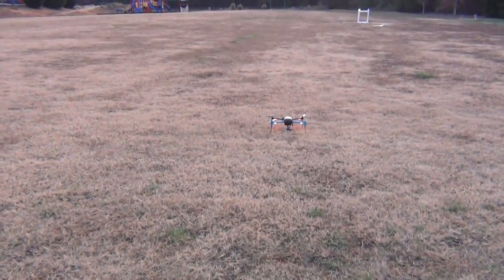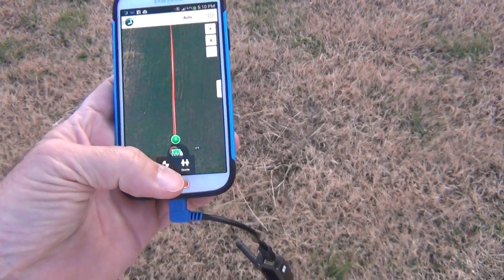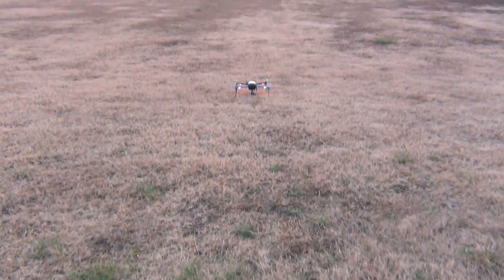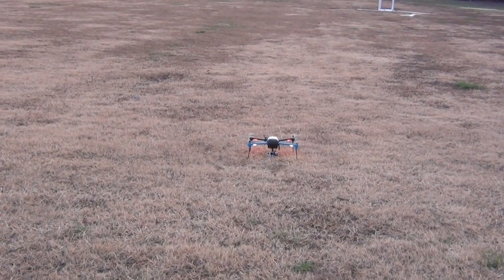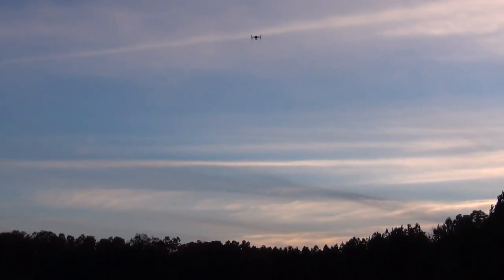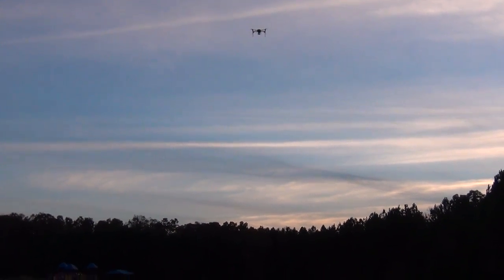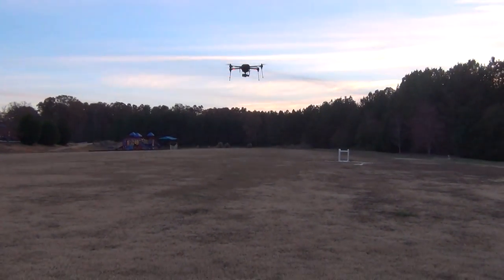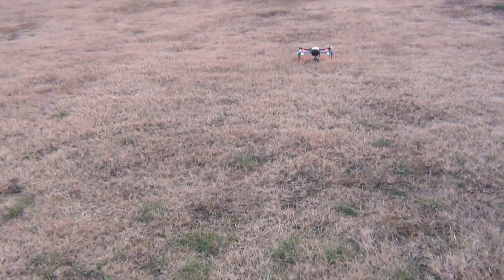Dronie Taken With 3D Robotics IRIS +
Please click on Follow,  it will help me with my reviews.  I have so much to show everyone about the updated IRIS + but for the moment I want to show a really cool feature called the Dronie.  Everyone has heard about the Selfie, but this takes things to new Heights!  lol.    By using your Android Device and the app Droidplanner 2 you can do some amazing things.  The one I am showing you now allows you to send the IRIS into the air backing up a 100 ft or so and as it moves away and then comes back it will keep the camera on your position without you having to adjust a thing.   And when it is done it will land right in front of you.

I will show more of the features over the next week.   I am so excited with the IRIS+ and know without a doubt 3D Robotics has produced a product that anyone can fly right out of the box.    The abilities that it comes with far exceeds the price they are asking.

Great Work 3D

Grandpa Jake